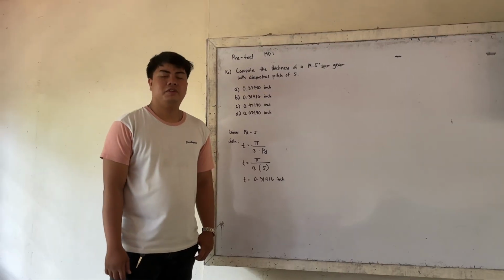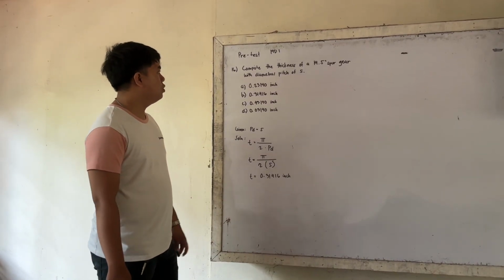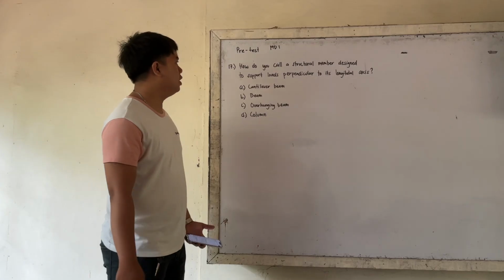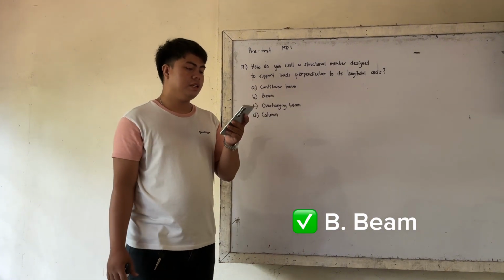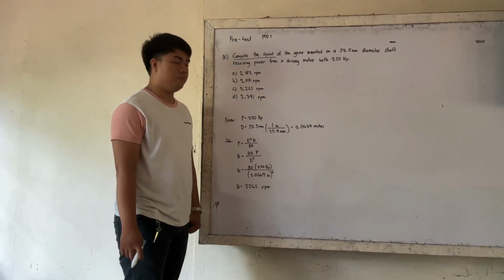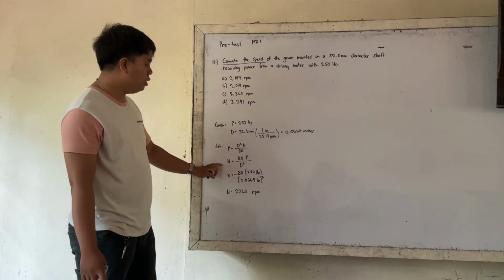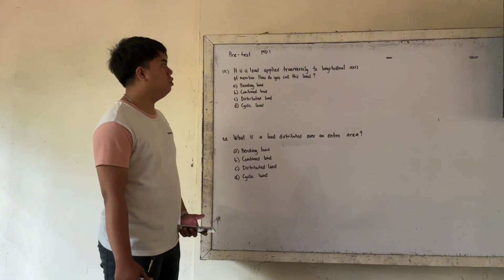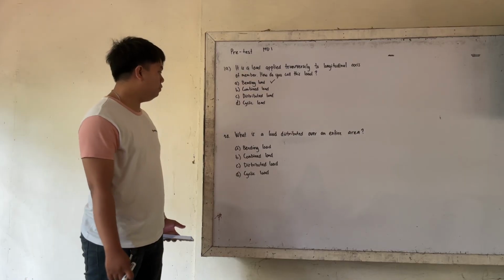MD1 Practice problems